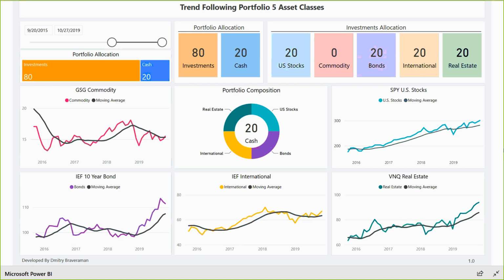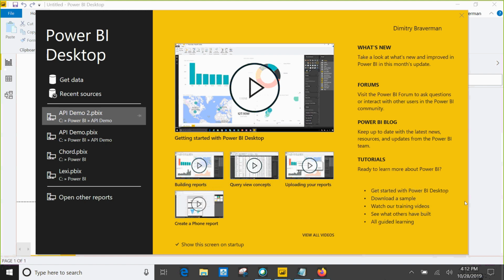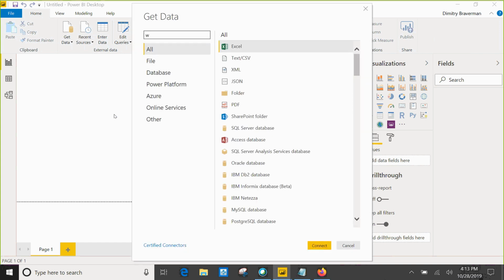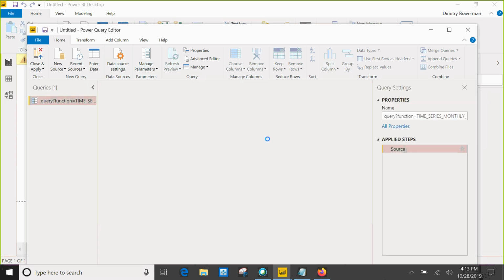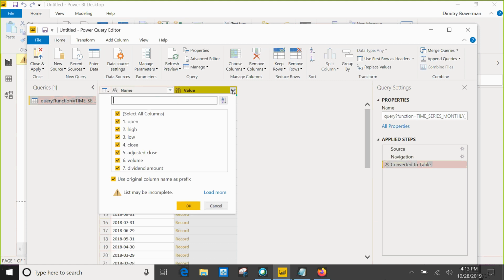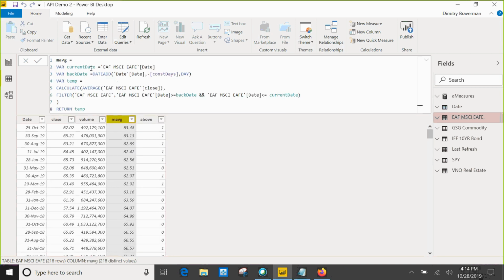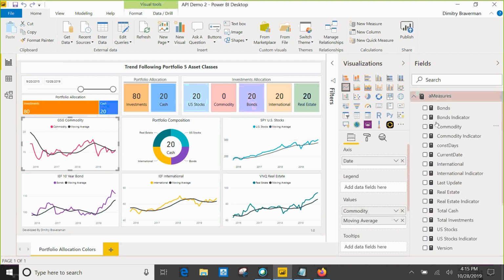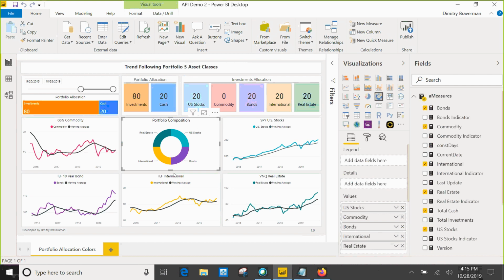Dmitry Braverman PowerBI API Call training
In this short video Dmitry Braverman gives detailed instructions on how to make web API call and consume data from PowerBI.
In this example free US stock prices data is consumed to produce a simple trend following strategy